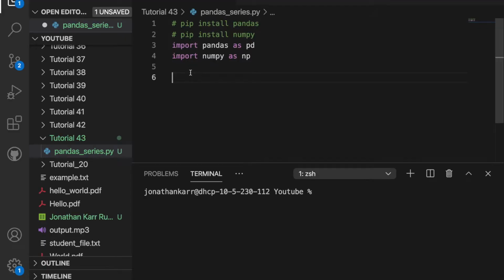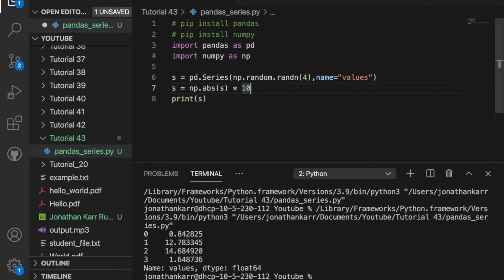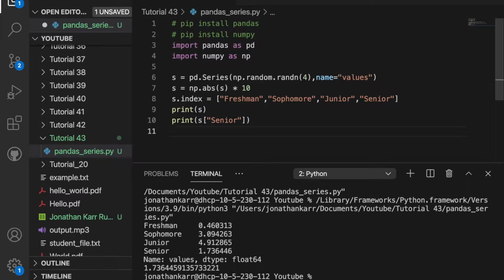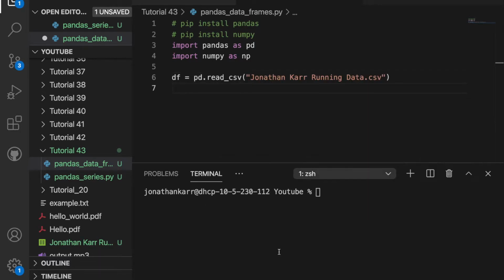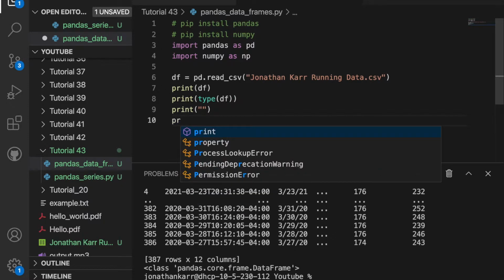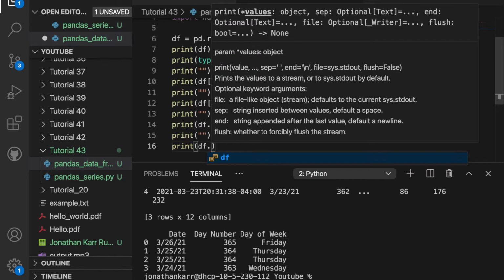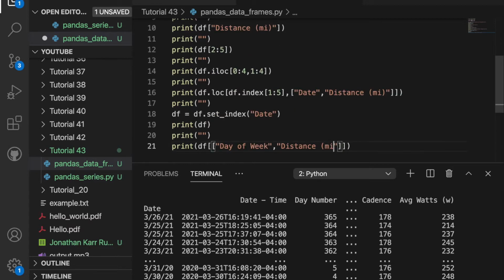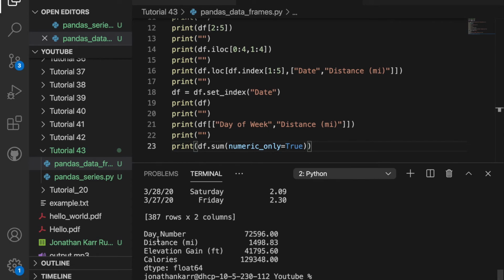Python Tutorial 43: Data Analysis Using Pandas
In this video, you will learn how to analyze data using Pandas in Python. We will first write code with pandas series. Then, we will analyze csv file data using data frames. This is the 43rd video in a series of Python Tutorials. This course will teach you how to go from beginner to independent programmer.

Timestamps:
0:00 Welcome
0:24 Pandas Series
2:41 Pandas Data Frames